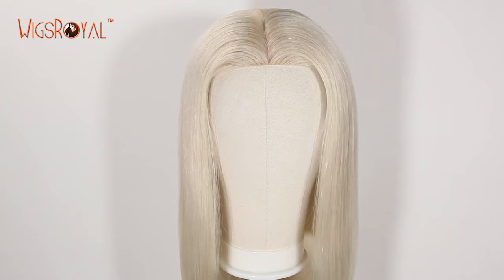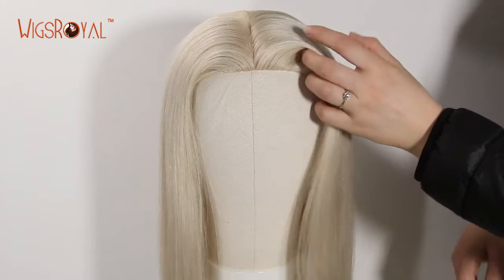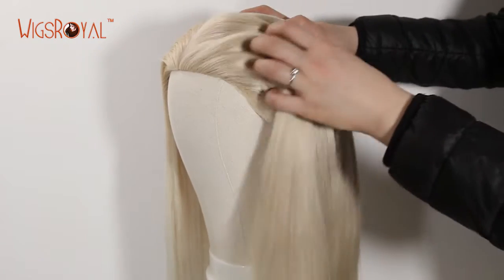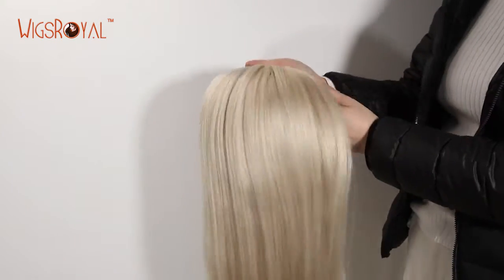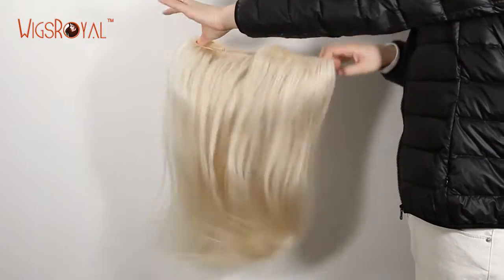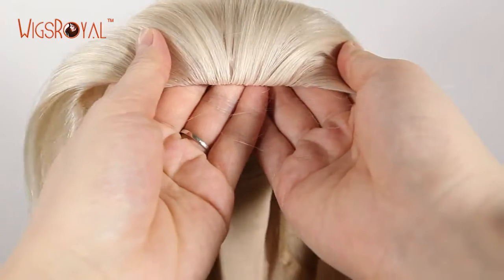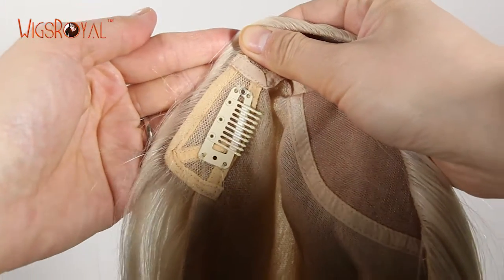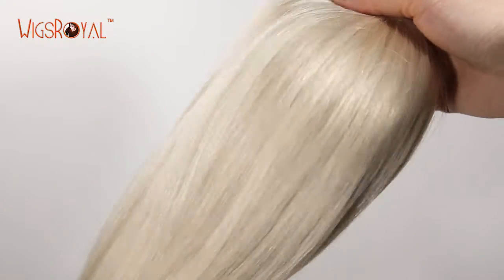Long White Hair Wig (GL-08055)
Item No.：GL-08055
Product Details: European virgin hair, 20",straight , white color
Hair:100% Premium Quality Human Hair
Length:6”-36”, all length just as you required.
Cap Size: Small, Medium, Large or Custom Size.
Shipment: DHL, UPS, Fedex
Delivery: Same day shipping for stock, 15-25 days for custom order.
Care Instruction:
1 Keep the hair Clean. Suggest wash the hair at least once or twice a week.
2 Wash in one direction from top to bottom mixing shampoo &conditioner , then Rinse it out with clean water.
3 Brush the hair starting from the bottom and work your way up gradually to the top After washing( If it is hair weaving, please remember to hold it with the other hand to keep the hair from shedding.)
4 Keep the hair from dryness. Dilute the conditioner(10%-15%) with water (85%-90%) and use it as a hair spray everyday before brushing hair.
5 Advisable to order virgin hair, natural color and natural straight if you want to tint, color, perm the hair by yourself.
6 All Curly or Wavy Style, after washing, you'd better blot the water on the hair with a dry towel, then fix the curl or wavy to its original pattern. After natural air drying, the curl can be kept as original.

♡ About Wigsroyal♡
Q2: How long does your wig last?
Q3: What's the difference between remy hair and virgin hair?
Q4: Do you have any items in stock?  And how to order from you?
Q5: Do you accept custom order or can you copy the pictures？